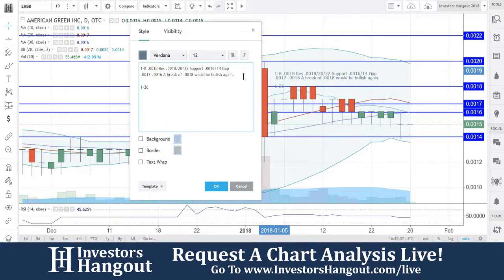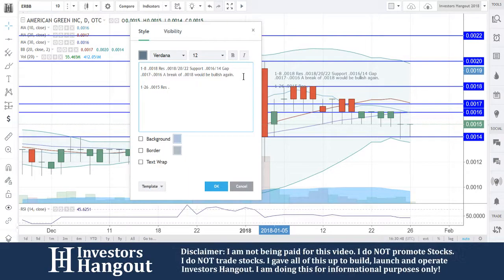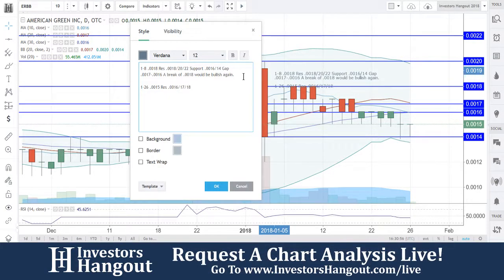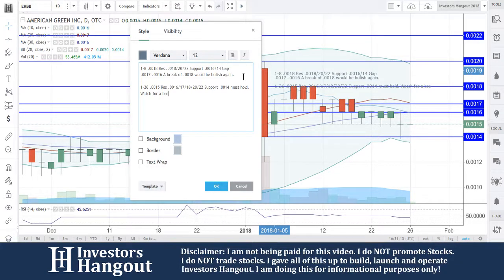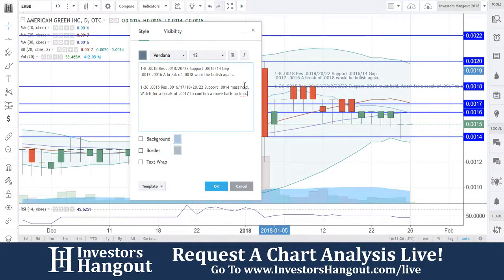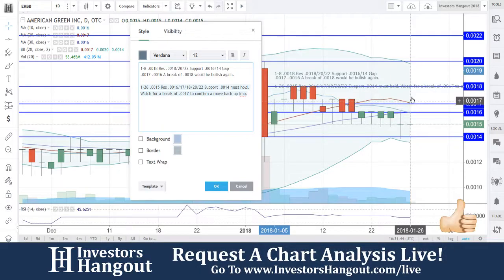ERBB Stock Live Analysis 01-26-2018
ERBB Stock Analysis (American Green Inc.) as of 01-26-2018. Today we take a look at the current stock price and stock chart for $ERBB.

If you are interested in others opinions, filings, financials, news or any other information about ERBB be sure to check out the Investors Hangout Stock Message Board:

I am the Founder/Owner/Admin of Investors Hangout.